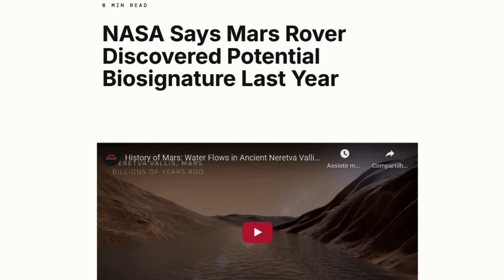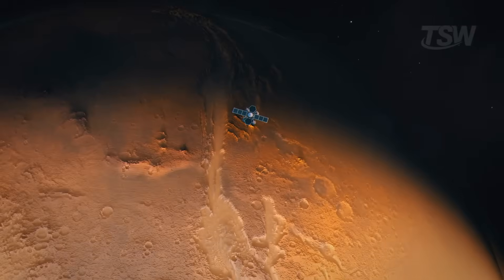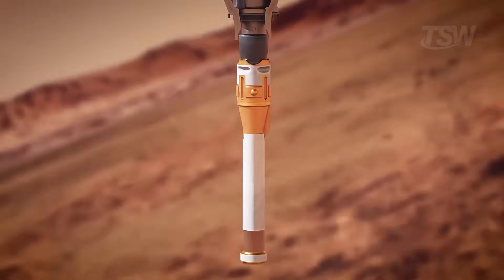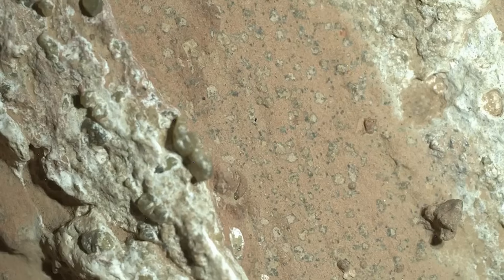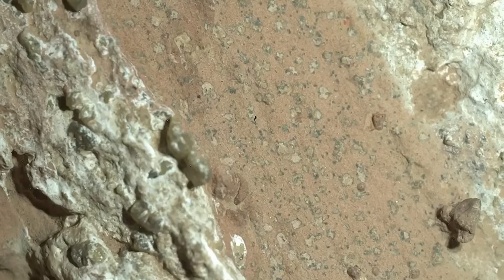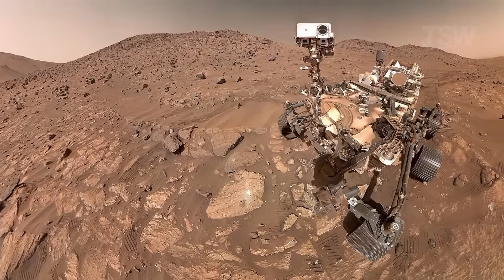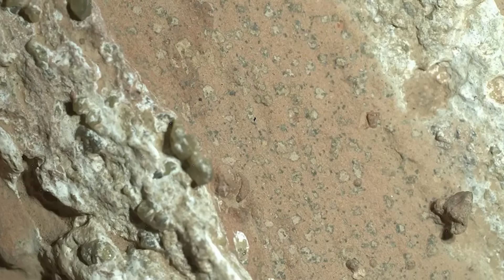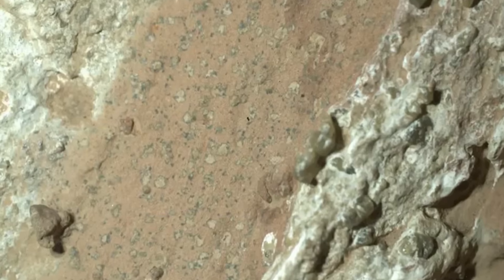Did NASA Just Find Alien Life on Mars? Here's What We Know!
NASA JUST ANNOUNCED LIFE ON MARS!
If this is confirmed, we’ll be looking at the news of the century: the first truly convincing evidence of life beyond Earth—and it may have arisen right next door, on Mars.